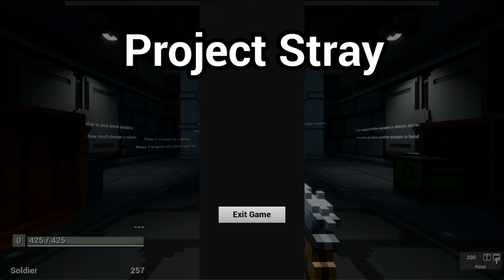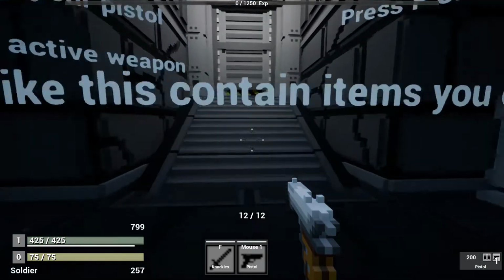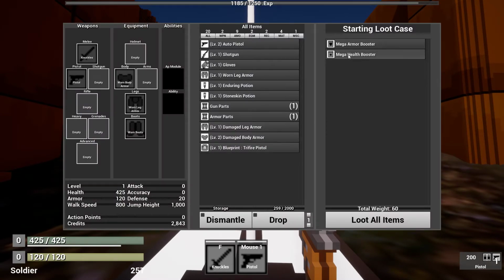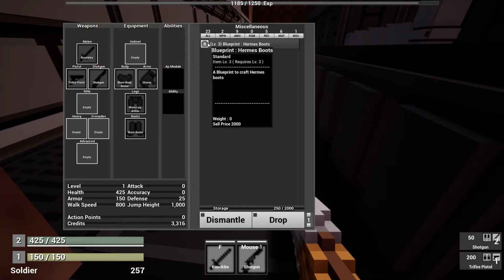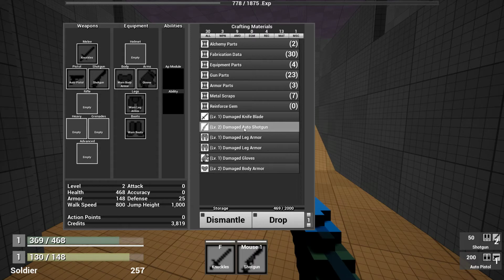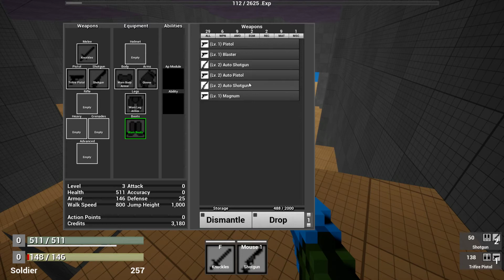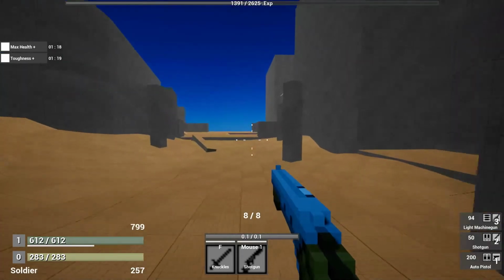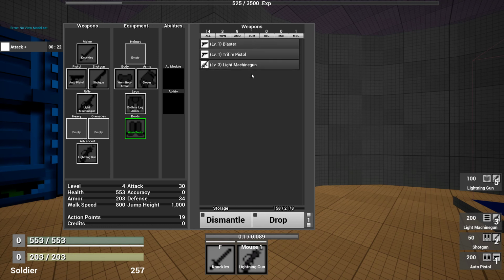Project Stray - New version release 7/3/2017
I made this video to show Project Stray in its current state. You can watch this video to get a really solid idea of what is in the latest build.

This week I am going to be focused on getting sound and particle effects into the game. I also want to get a basic representation

Follow and upvote me on Steemit! (Up votes equal Crypto!)